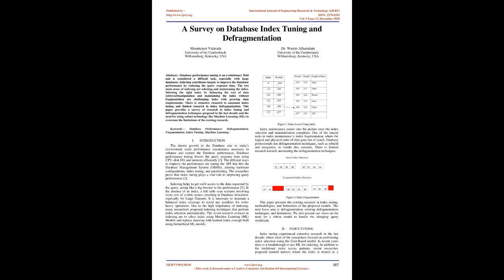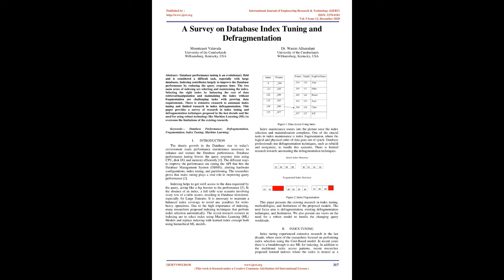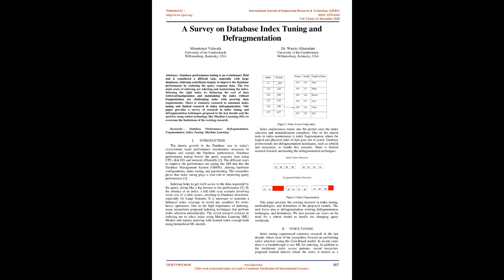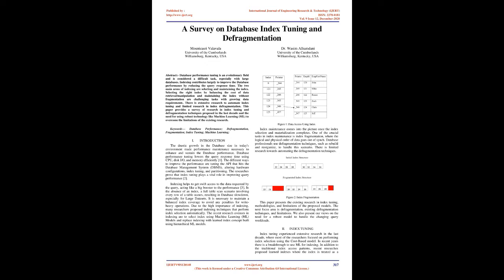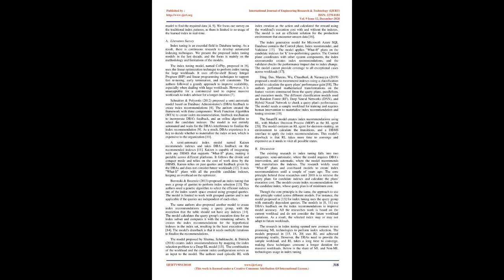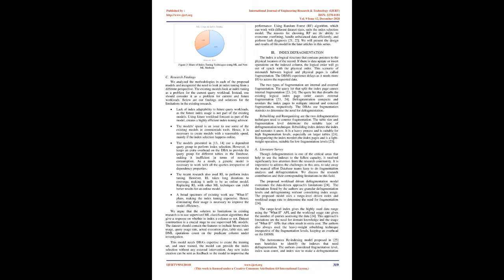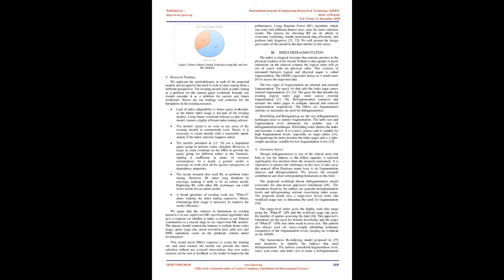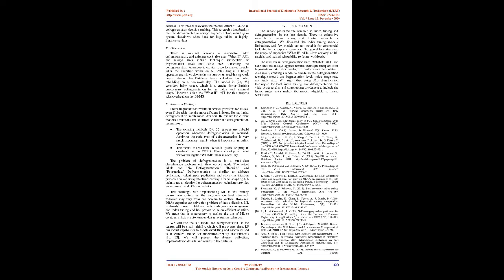A Survey on Database Index Tuning and Defragmentation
Mounicasri Valavala , Dr. Wasim Alhamdani

Database performance tuning is an evolutionary field and is considered a difficult task, especially with large databases. Indexing contributes largely to improve the Database performance by reducing the query response time. The two main areas of indexing are selecting and maintaining the index. Selecting the right index by balancing the cost of data retrieval/manipulation and maintaining the index without fragmentation are challenging tasks with growing data requirements. There is extensive research to automate index tuning and limited research in index defragmentation. This paper provides a survey of research in index tuning and defragmentation techniques proposed in the last decade and the need for using robust technology like Machine Learning (ML) to overcome the limitations of the existing research.